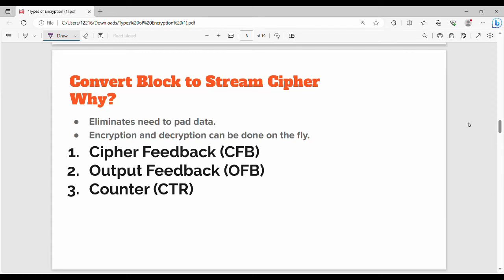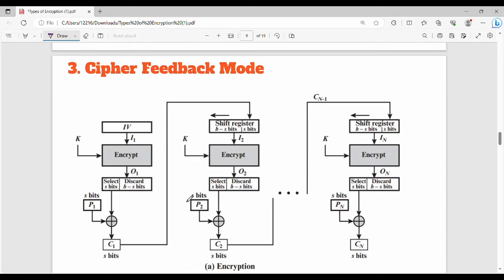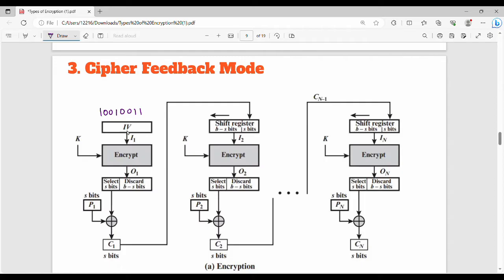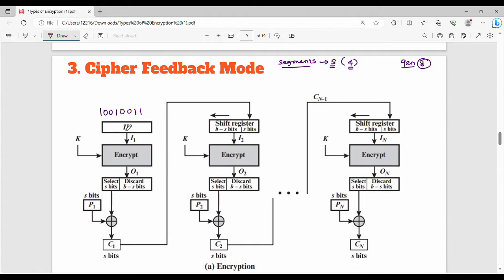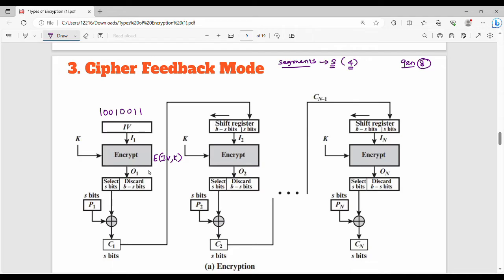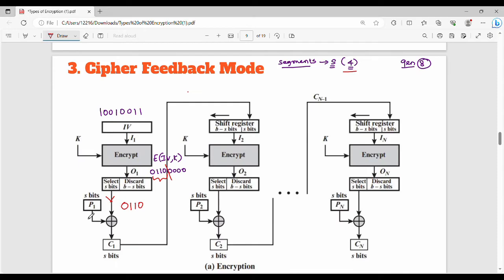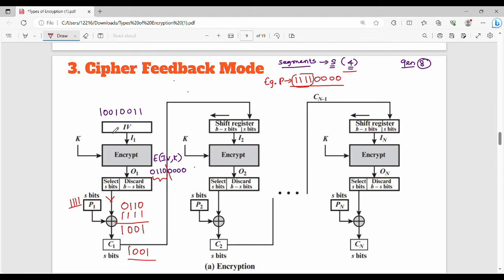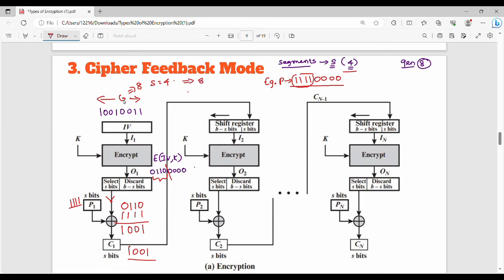2.17 Block Cipher Modes of Operation Part 2 in Tamil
I have discussed about block cipher modes of operation.